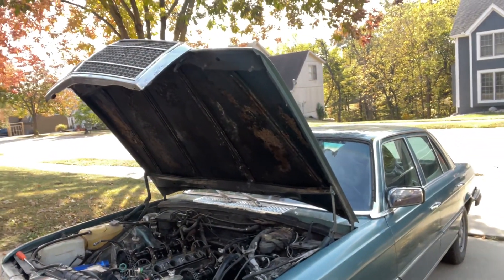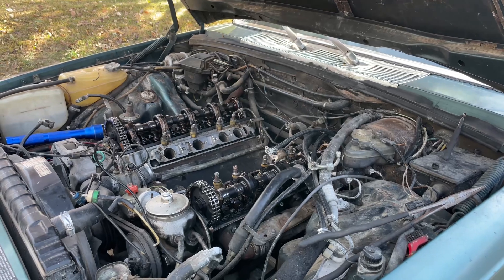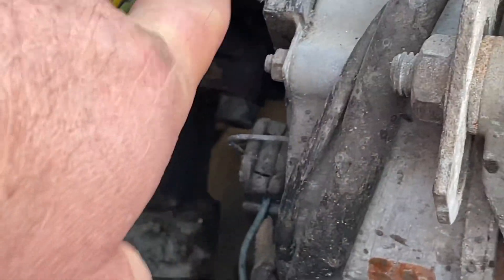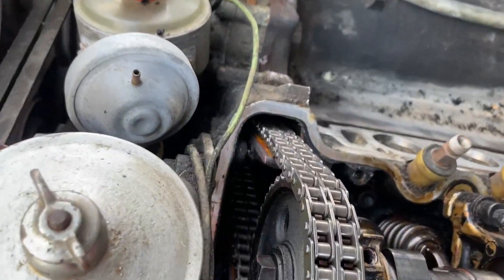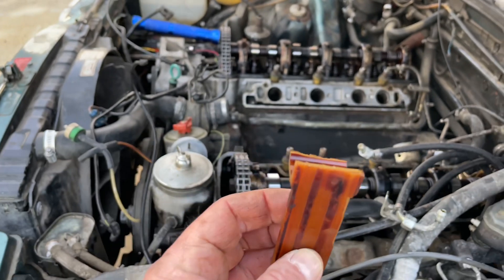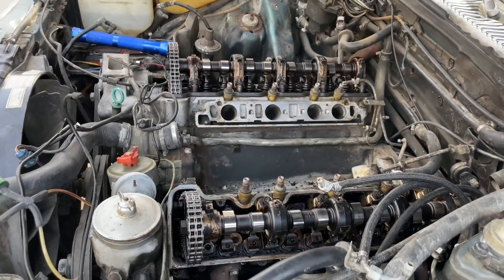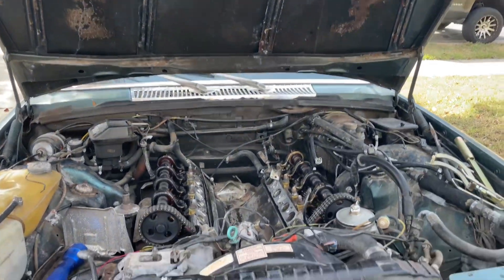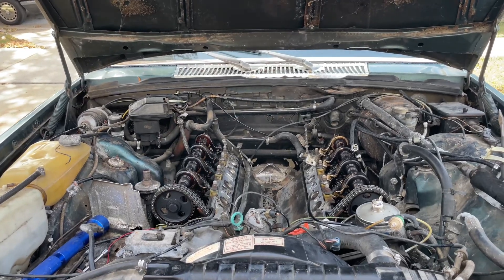Mercedes W116 1980 450SEL NBA Champ Clay Johnson & Me fixing high idle & timing Chain on Clay’s 450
This video has been a long time in the making. Clay & myself first met earlier this year in January / February if this year (2022) to do an initial inspection of his 450SEL which he had bought six month earlier for US$ 1,500.00 in Texas and shipped to Kansas City.
It was freezing cold at our first inspection (20F / -7C) that we got only as far as taking off the right valve cover. I suggested to Clay then to take off the intake manifold which he did about 2 month ago.
So today we continued our inspection and we are showing here in this video the timing chain, chain guides, chain tensioner, distributor, fuel injectors and a few other things.
In The next future videos, Clay and myself will show a full timing chain and guide change and the correct setting of the timing and any other repairs.
We hope you enjoy the videos!
Peter